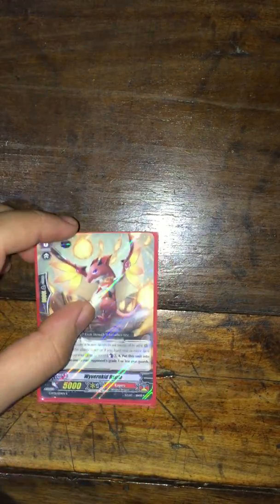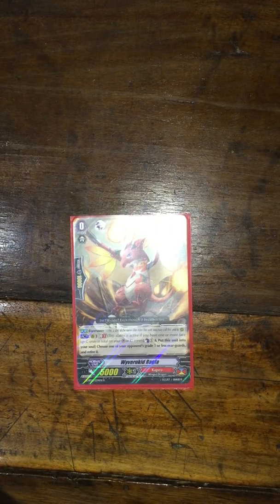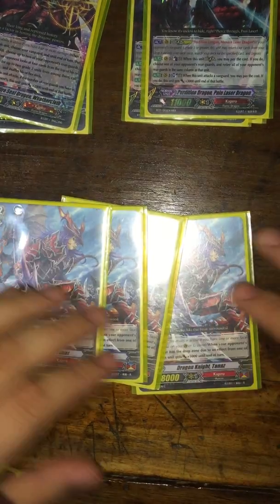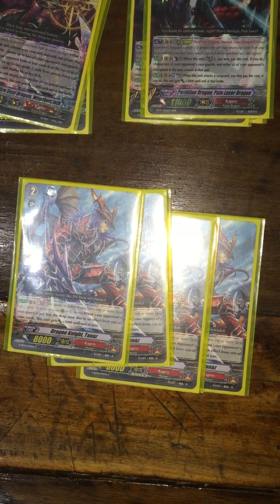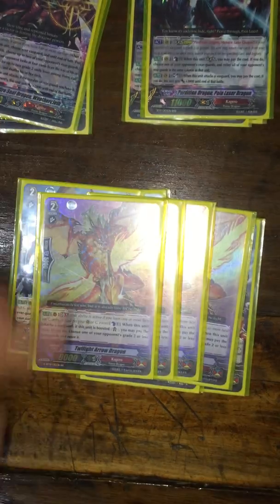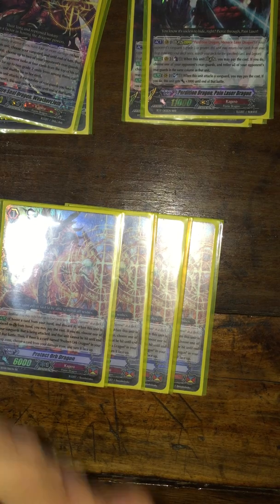Kagero Deck Profile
My Breakride/Pain laser deck build which was focused to make opponents not want to place rear guards.